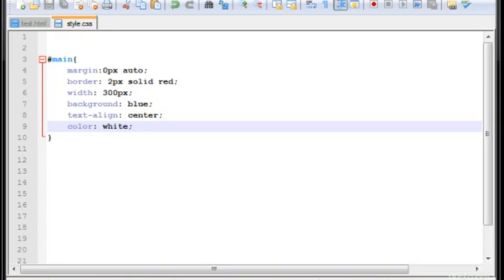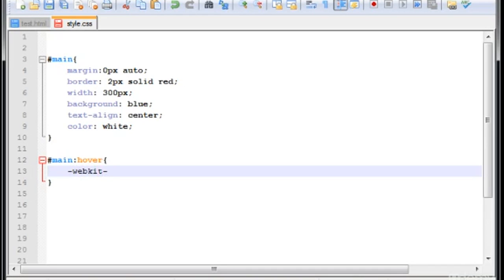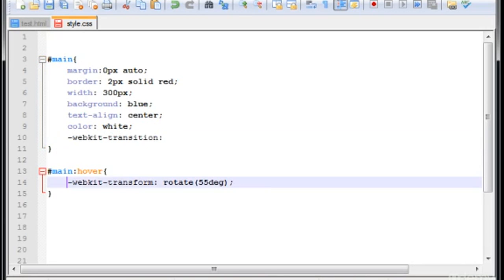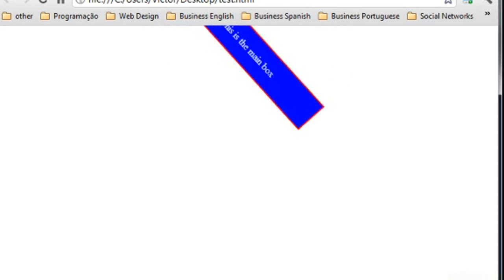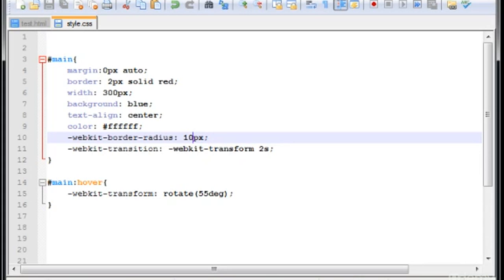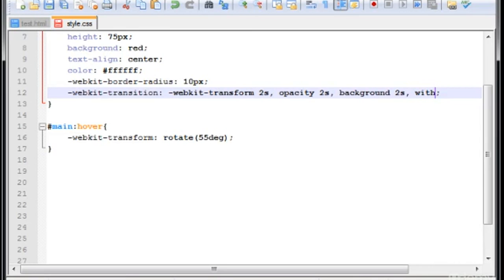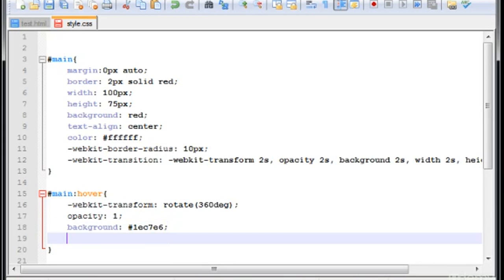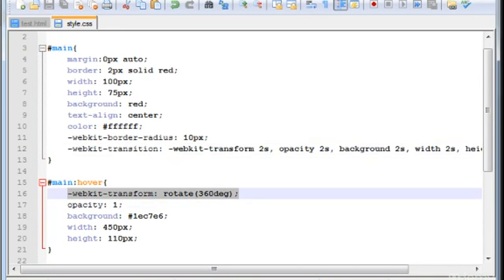16 Animations (Section 8 - HTML5 & CSS3)